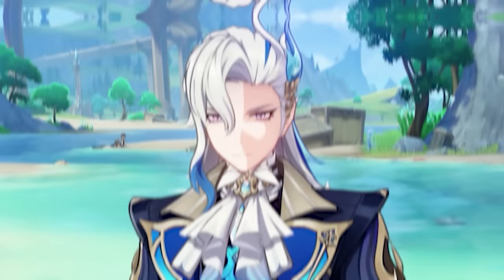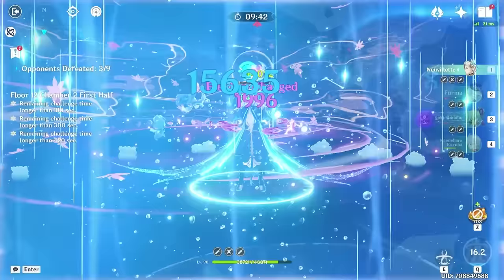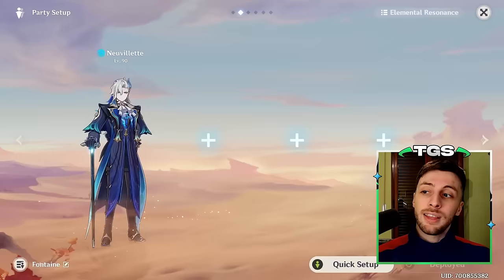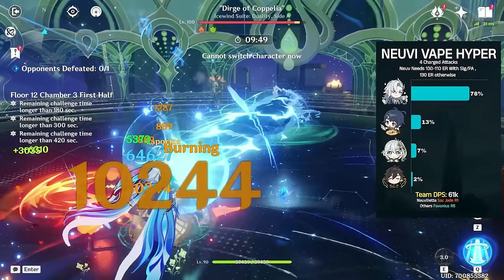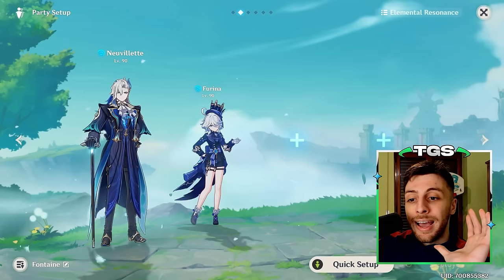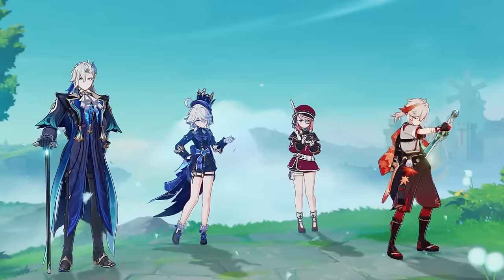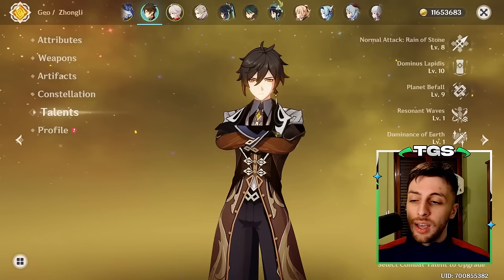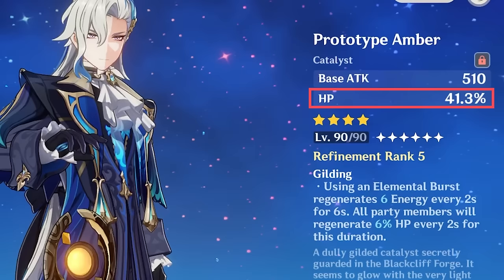All You Need To Know To Make Neuvillette BROKEN! Full Guide - Teams,Weapons,Artifacts Genshin Impact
00:00 Gameplay Tricks
02:55 Rotations And Teams
05:22 Does He NEED Furina?
11:25 Best Furina Teams
17:41 Artifacts & Weapons
19:22 C1 Vs Signature